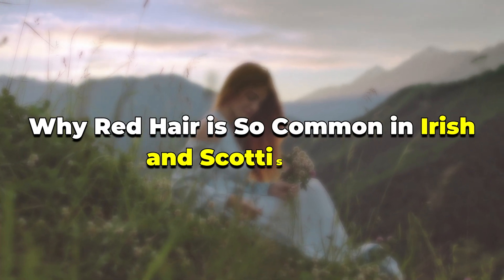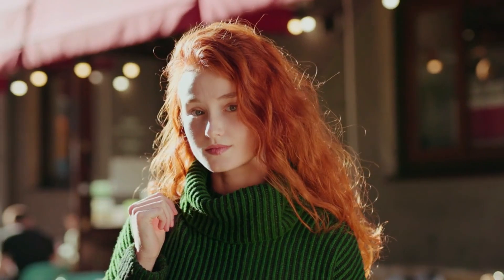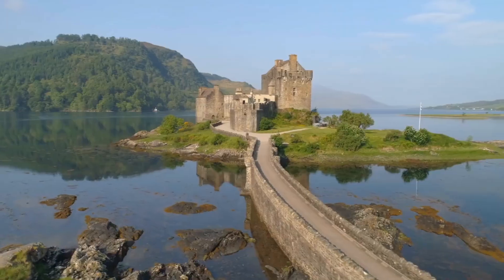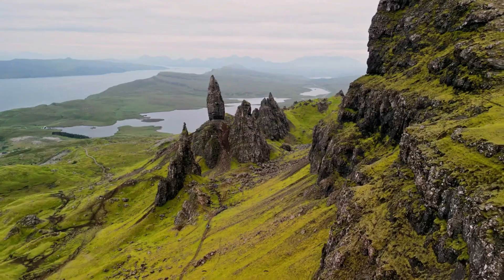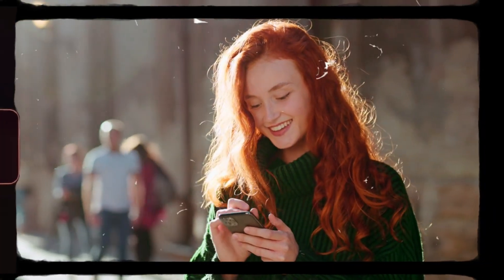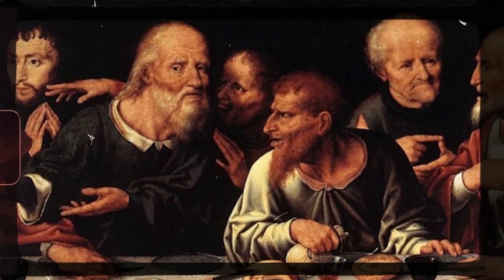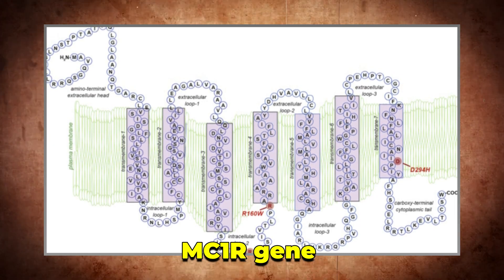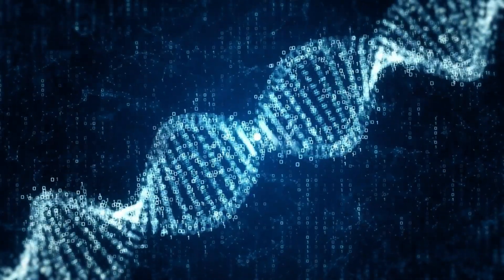Why Red Hair is So Common in Irish and Scottish DNA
Red hair is the rarest in the world, yet Scotland and Ireland have more redheads than anywhere else.

From the MC1R gene to ancient Celtic history and modern myths, we trace how red hair became a signature of Irish and Scottish DNA, and what science reveals about its future.